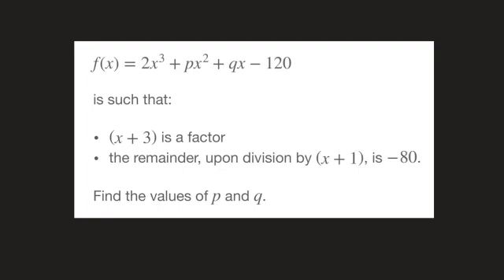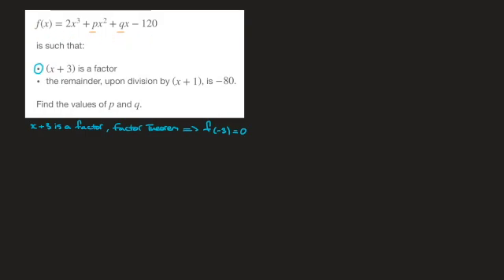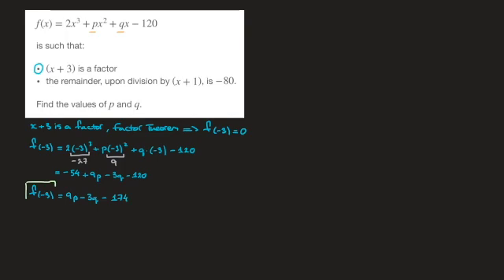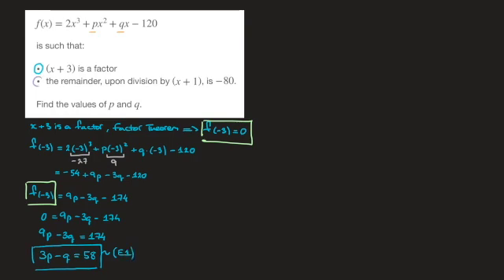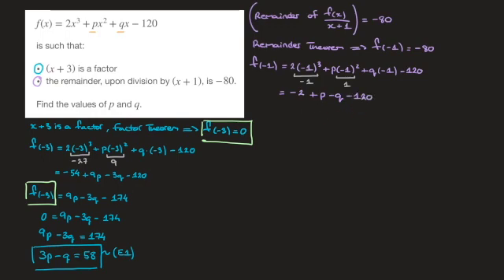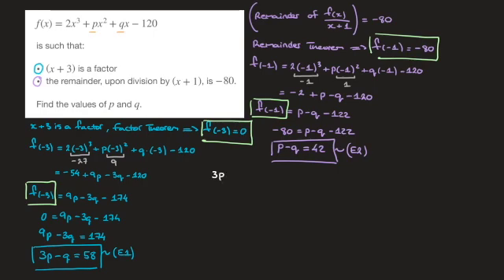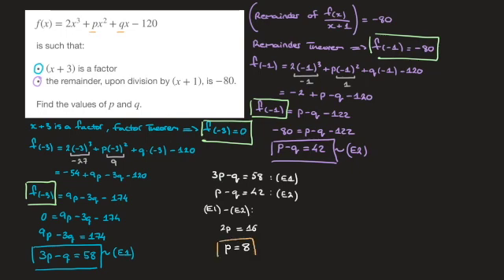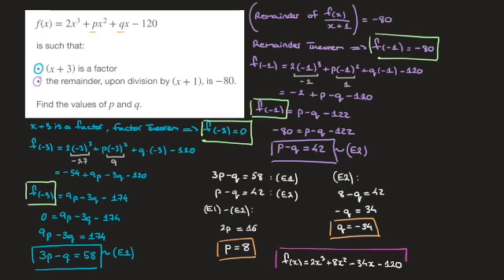Factor & Remainder Theorem for Polynomials - 2 unknown coefficients - Exam Question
The factor theorem and the remainder theorem are used to find 2 unknown coefficients. In this exam question on polynomials, we’re given a factor of f(x) as well as a remainder, upon division by a linear, and we derive 2 simultaneous equations involving the 2 unknowns that we solve.